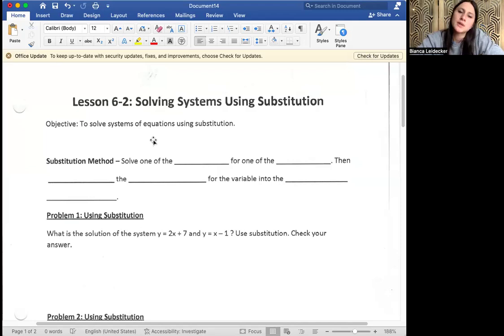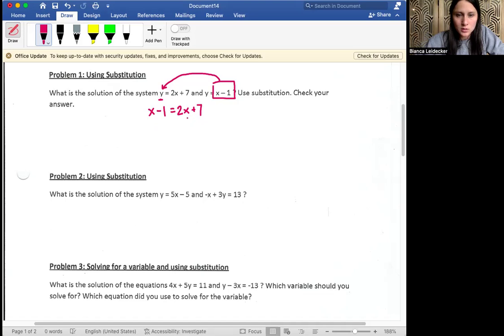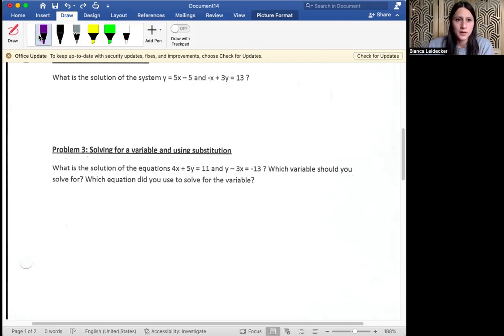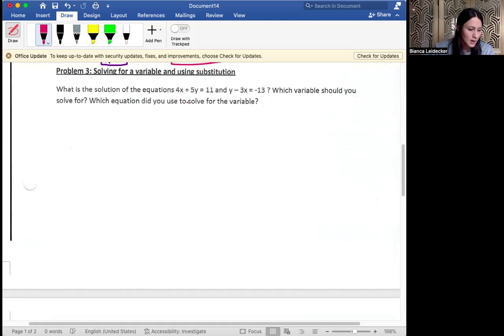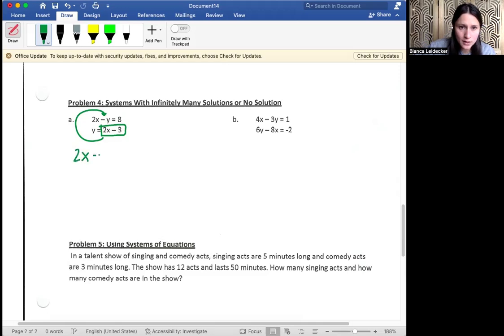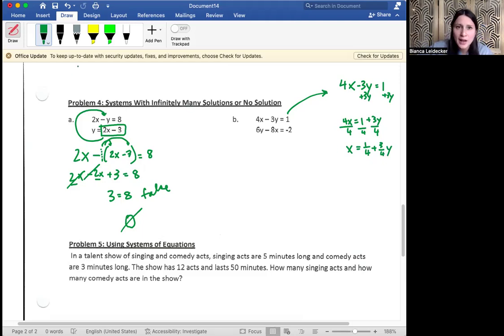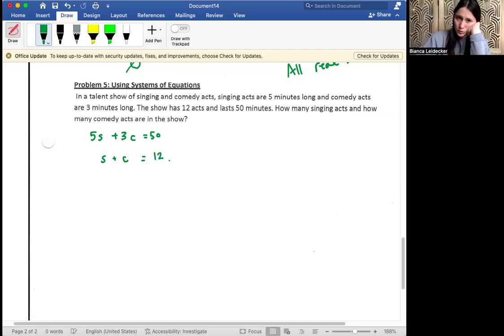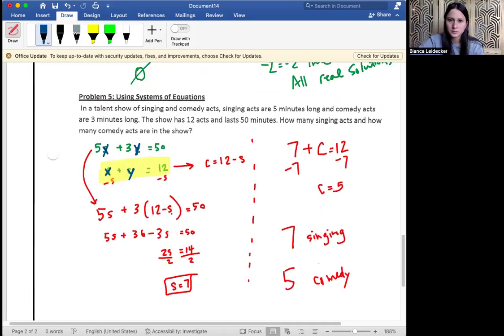6-2 Algebra 1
System of Equations by Substitution